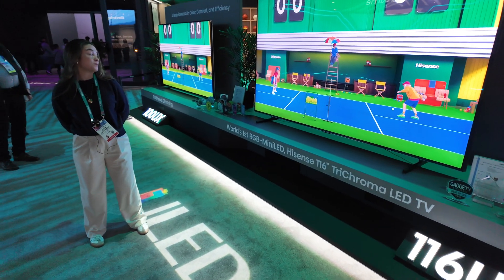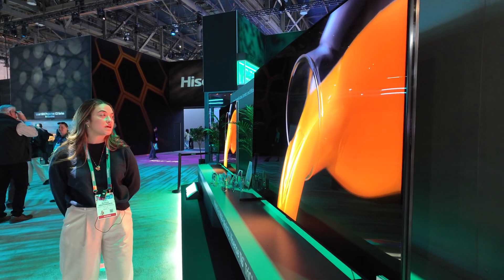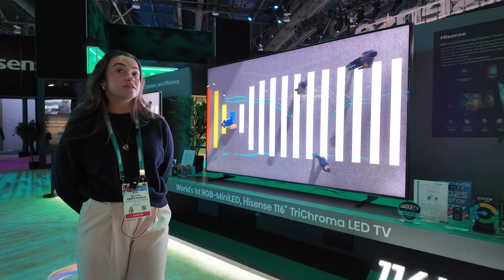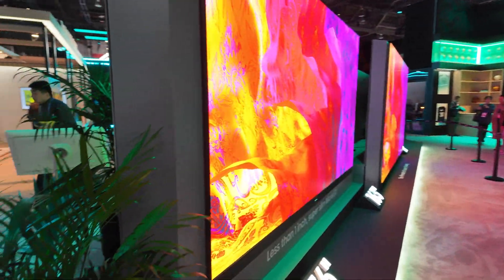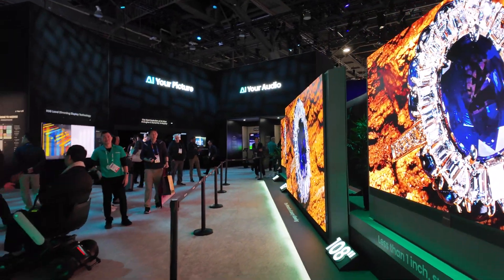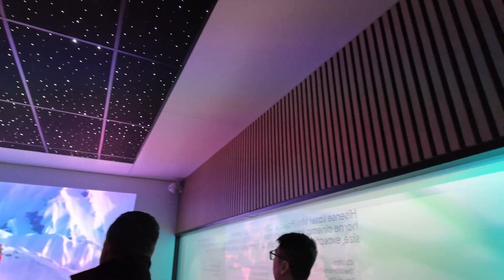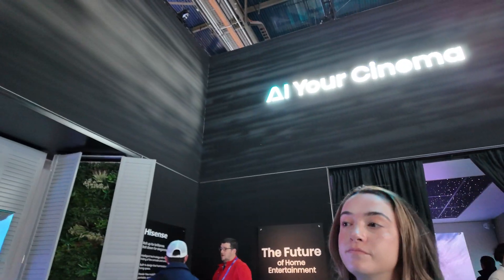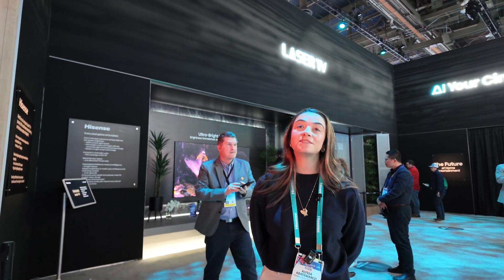Hisense CES2025 Booth Tour, 116UX TriChroma LED, 136", 163" MicroLED, Laser TV, PX3-PRO, Hi-View AI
Hisense introduced cutting-edge technology at CES 2025, showcasing advancements that redefine home entertainment. At the forefront was the 116-inch TriChroma LED TV, which employs RGB Local Dimming Display Technology. This innovation uses independently controlled red, green, and blue LEDs for precise color rendering, achieving over 97% of the BT.2020 color space and delivering a peak brightness of 10,000 nits. Equipped with Hisense’s Hi-View AI Engine X, the TV optimizes visuals in real-time, ensuring lifelike colors and sharp contrast. The audio is equally impressive, featuring a 6.2.2 multi-channel surround system with Dolby Atmos and DTS Virtual X for an immersive experience.

Expanding its premium display lineup, Hisense also unveiled the world’s first consumer-ready 136-inch MicroLED TV. With over 24.88 million self-emissive LEDs, this display boasts a stunning contrast ratio of 1,000,000:1 and supports brightness up to 10,000 nits. Covering 90% of the BT.2020 color gamut, it offers vibrant, true-to-life visuals. Powered by the Hi-View AI Engine X, the TV includes AI-driven enhancements for color accuracy and dynamic detail. Its sleek, modern design integrates Dolby Vision IQ and HDR10+ with Dolby Atmos sound, setting a new standard for ultra-large TVs.

The Laser TV lineup received significant upgrades, with Hisense being the first to achieve Pantone Validated and SkinTone Validated certifications. These accolades underscore the brand’s commitment to accurate color reproduction. The Ultra-Bright Laser TV features a 4000-lumen projector, achieving up to 1500 nits of full-screen brightness. Its ultra-short throw design enables a 100-inch display in limited spaces. Advanced screen technology enhances light separation for superior picture quality in ambient light conditions, making it ideal for various room setups.

For gaming enthusiasts, Hisense introduced the Gaming Laser TV with ultra-low latency and refresh rates of up to 240Hz. This ensures smoother gameplay and more responsive controls. The "Designed for Xbox" PX3-PRO model features a 2ms response time and will soon be joined by models like the PX4 and C3 series. These TVs prioritize gaming performance while maintaining exceptional display and sound quality.

The C2 Ultra 4K Laser Mini Projector further expands Hisense’s gaming offerings. Its flexible design allows projection sizes from 65 to 300 inches, with features like auto keystone correction and obstacle avoidance for hassle-free setup. TriChroma technology ensures vivid colors without harmful blue light, and the projector’s JBL audio system delivers rich, immersive sound. This versatile device caters to gamers and movie enthusiasts alike.

Hisense also highlighted its collaboration with Devialet, a French audio brand, to enhance its premium TVs’ sound systems. The L9 Q Laser TV, featuring this partnership, combines ultra-short throw projection with advanced audio technology, creating a seamless home theater experience. Its 5,000-lumen brightness and refined color rendering further enhance its appeal.

Overall, Hisense’s CES 2025 showcase emphasized their commitment to innovation in visual and audio technology. By integrating AI-driven features, cutting-edge display technologies, and premium sound systems, the brand continues to solidify its position as a leader in consumer electronics. With aspirations to make these technologies more accessible in the future, Hisense is poised to remain at the forefront of the market.